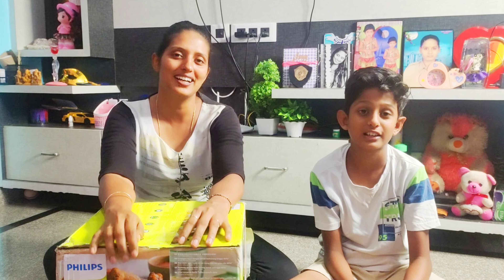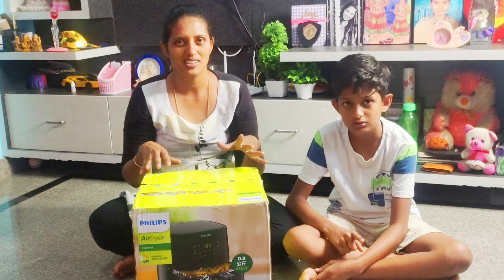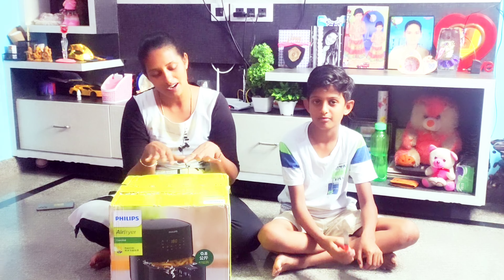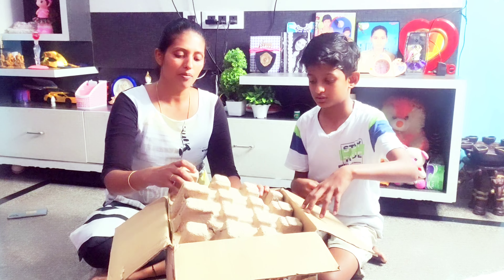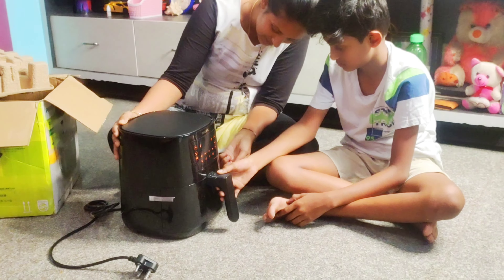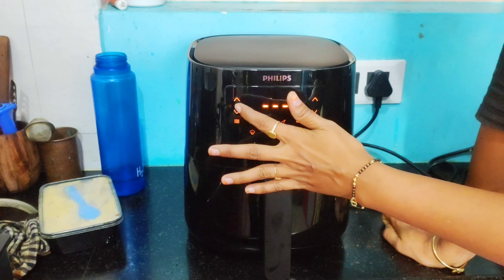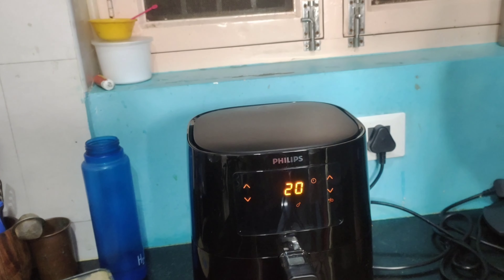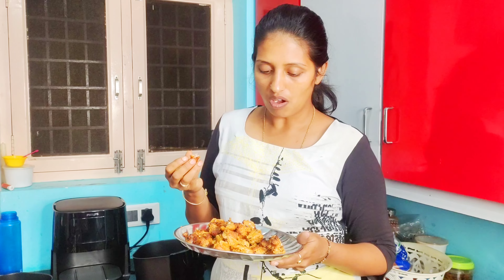PHILIPS Digital Air Fryer HD9252/90|| air fyer philips unboxing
Hi friends if you like this video
Don't forget Bell 🔔